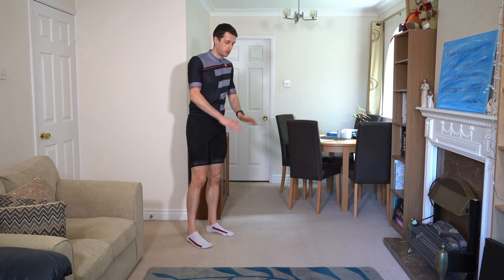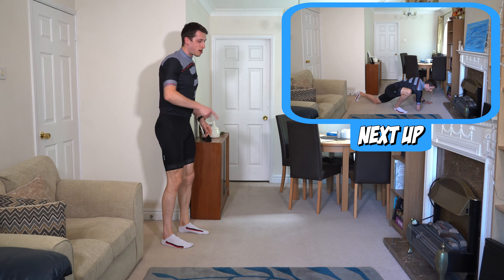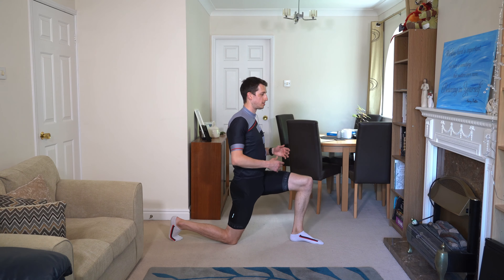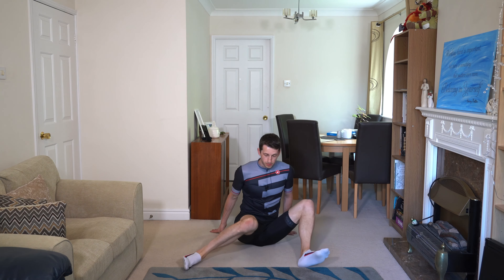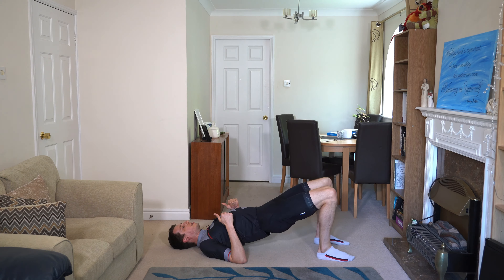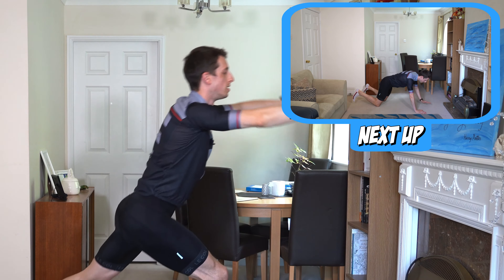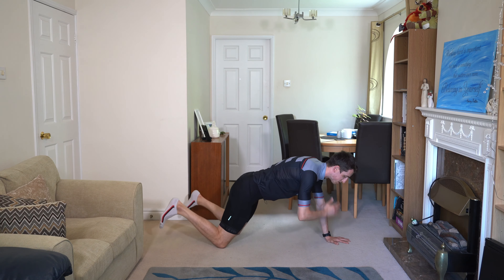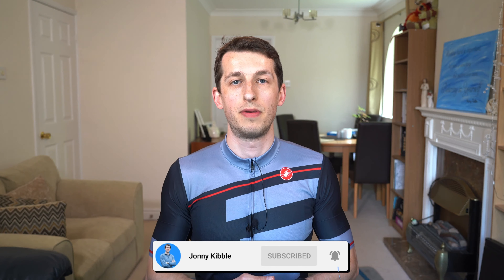8 Minute Follow Along Cycling Warm Up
Warming up before heading out on a ride is super important! This weeks video is a pre ride follow along warm up that you can complete before you head out on the bike or complete an indoor workout. This will not only help reduce the risk of injury but also prepare and activate those muscle groups we use out on the bike, therefore, helping you perform better. It’ll also help mobilize and stretch out all of those muscles that become tight day to day. Complete this to boost your performance on the bike!

// WHO AM I:
I'm Jonny! A Coach and PT who’s recently gotten into cycling! Follow along as I share my journey to become a better cyclist and hopefully use my coaching knowledge to help you too!

Vlogs, reviews, & how to’s! Let me know what you’d like to see next in the comments.

Zwift: Jonny Kibble

// FREE STUFF:
Get a FREE gilet when you order from Le Col using this

// CHAPTERS:
0:00 Intro
1:27 Walk-out
2:34 Lunge reach
3:34 Lunge pulse
4:34 90/90s
5:34 Glute bridge
6:34 Squat to toes
7:34 Lunge reach back
8:34 Shoulder taps
9:36 Summary